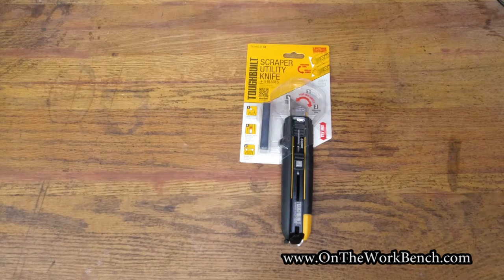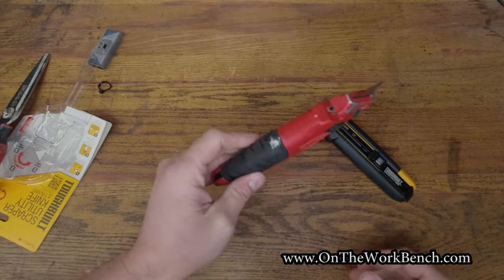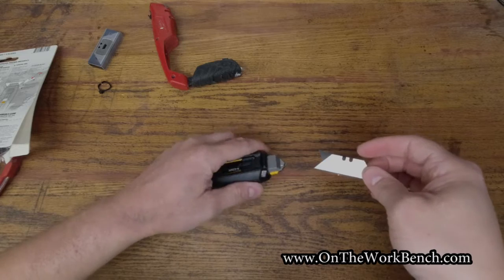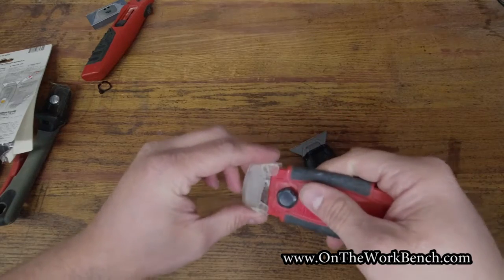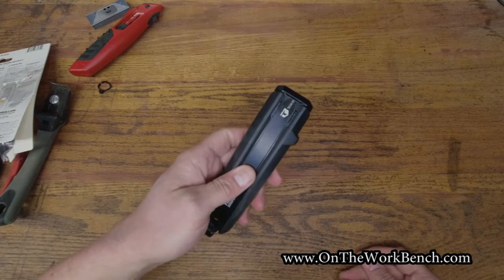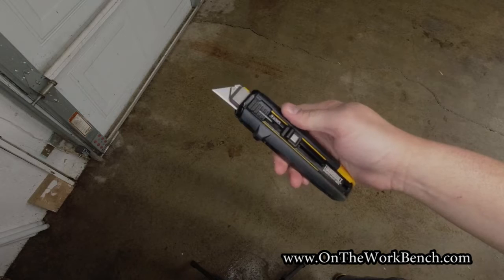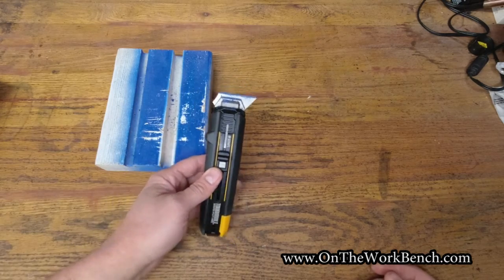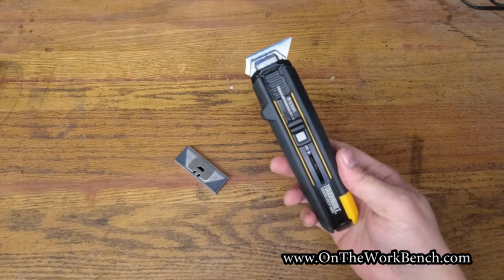Toughbuilt Scraper Utility Knife Review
A look at the 2-in-1 utility knife and scraper from Toughbuilt.

Toughbuilt Knife
Toughbuilt Replacement Blades
Milwaukee Knife